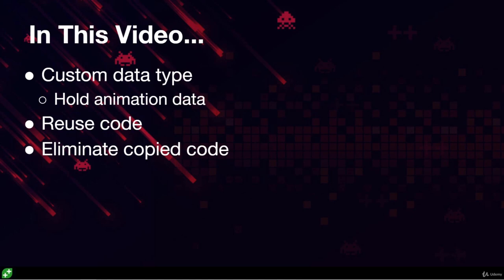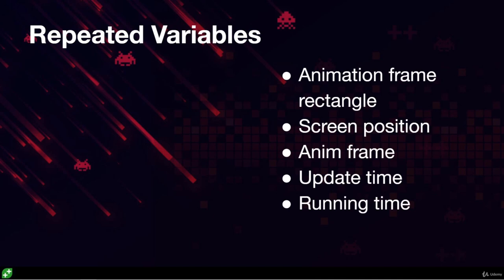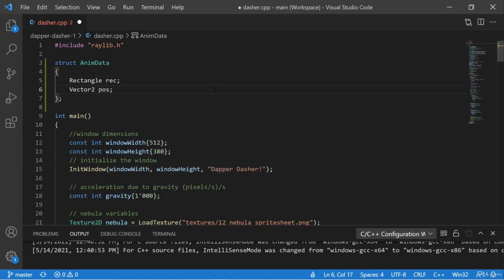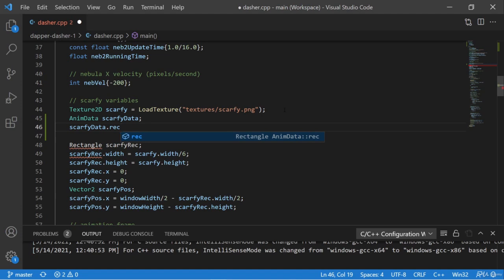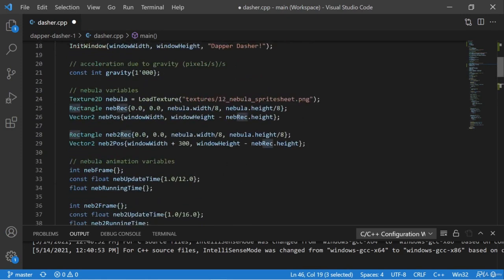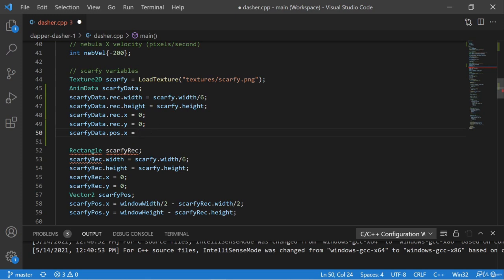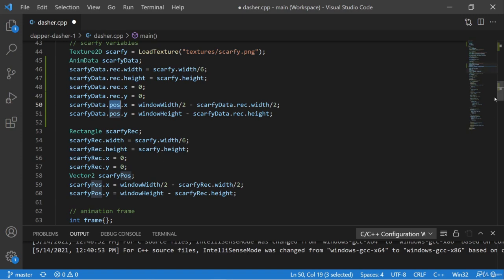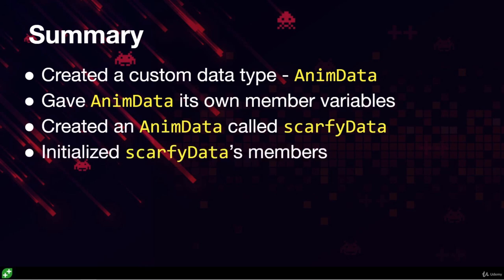3.14 Custom Data Types